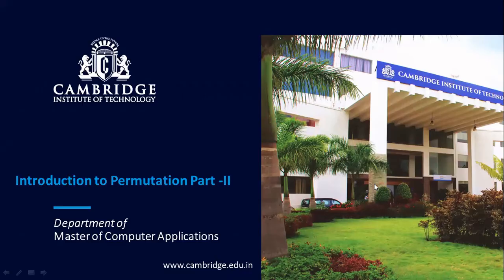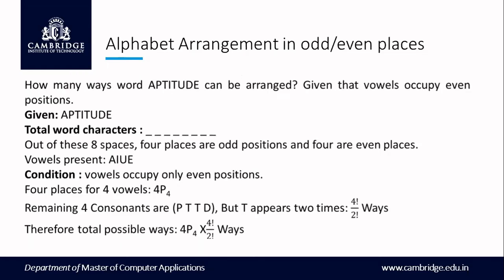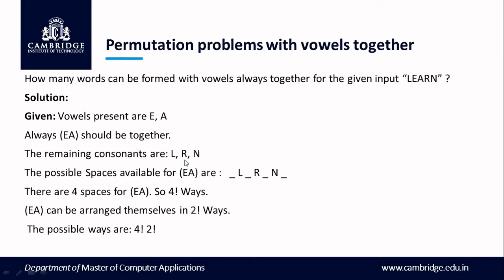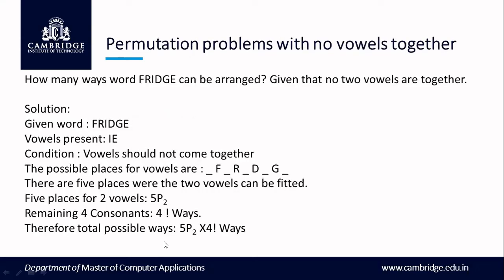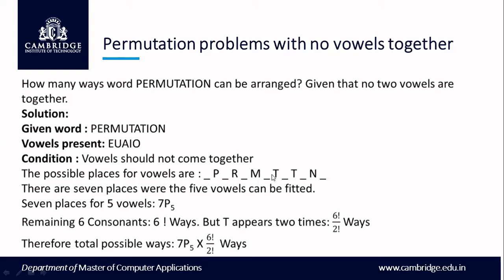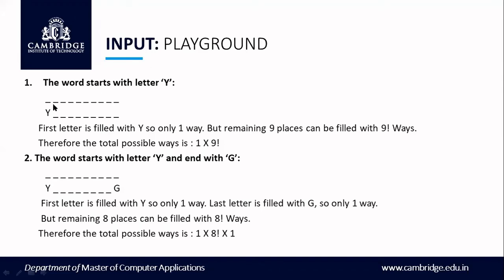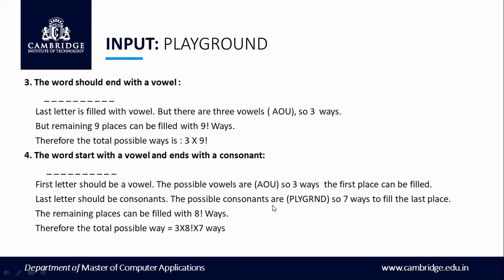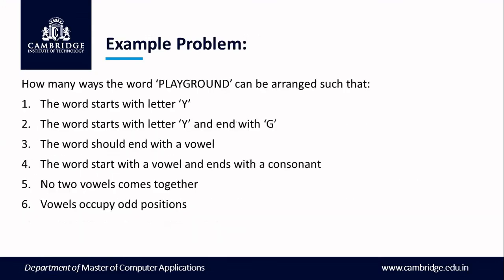Permutation Part II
3,Permutation Part II, Fundamentals of counting and properties of Integers, II, MCA